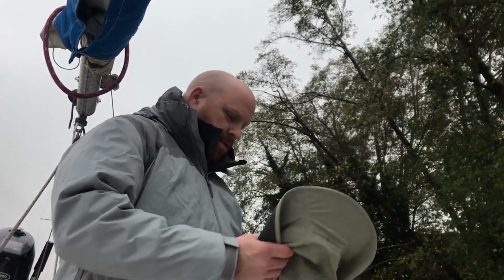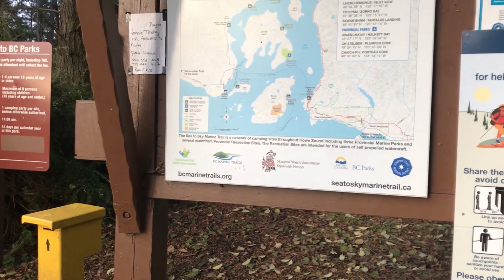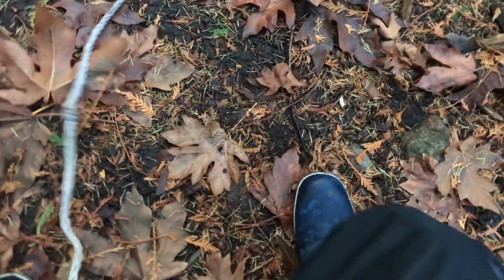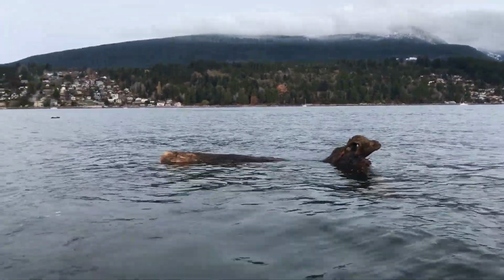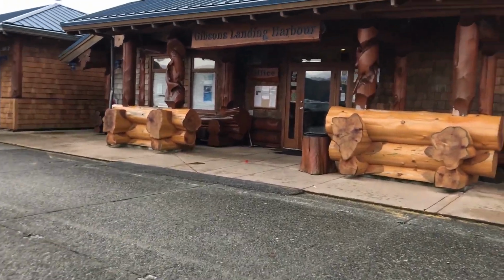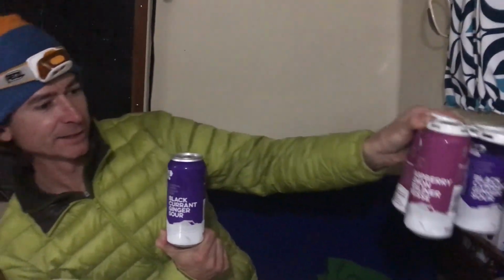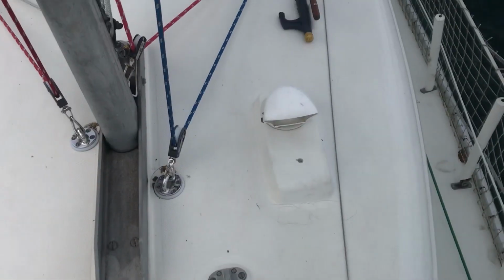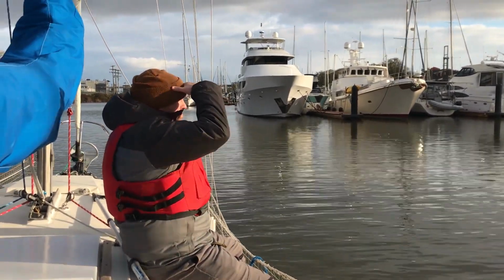Winter sailing trip in Beautiful British Columbia.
Went on a 3 day winter sailing trip to keats island and Gibsons BC, where the beachcombers was filmed. Good times with a good friend.